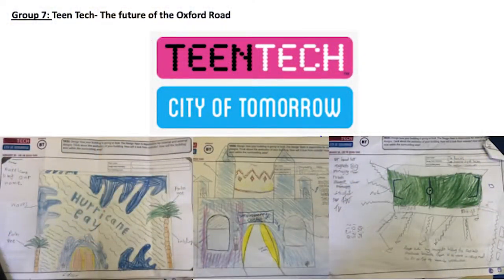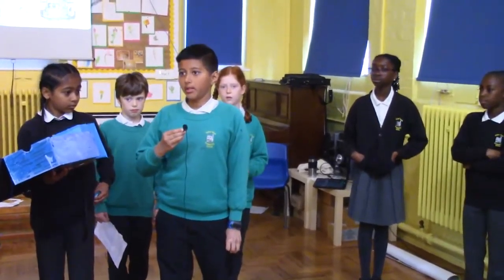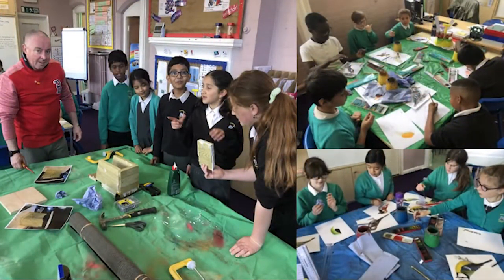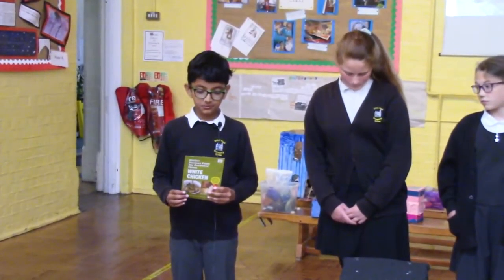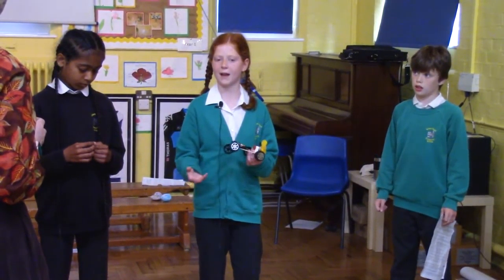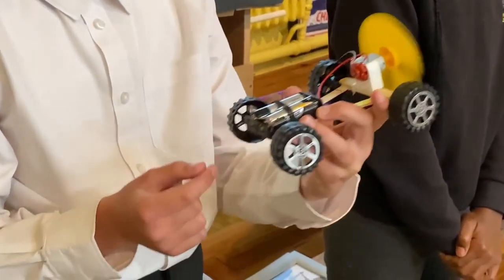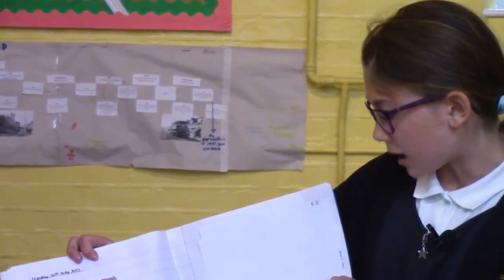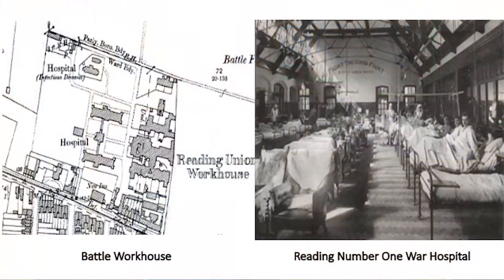Oxford Road: HSHAZ presentation with Oxford Road Community Primary School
In September 2019, Reading's historic Oxford Road was chosen to become a High Street Heritage Action Zone (HSHAZ).  The area is a main thoroughfare through Reading and a diverse hub of culture and creativity. Many people have moved to the Oxford Road in its long history, each contributing to what it has become today. It has been described, with pride, as ‘the world in one place’ by the people that live and work there.

In November 2020, Reading Museum and the Oxford Road Community Primary School began a project exploring the Oxford Road's history and community.

Children in years 5 and 6 had an online workshop with us, which started their project work in school. On Friday the 2nd of July 2021, they presented their work in their own words to the Learning Team and the Mayor of Reading!